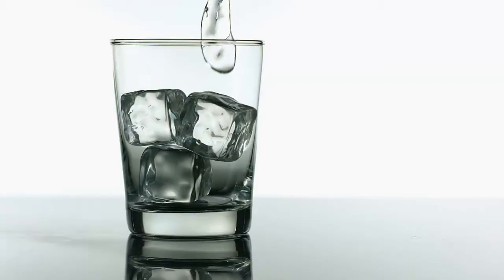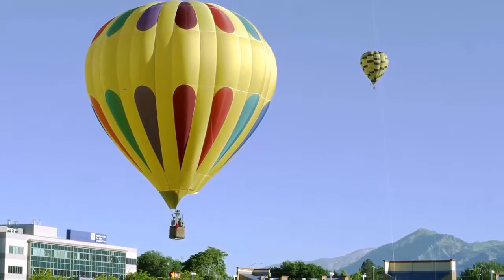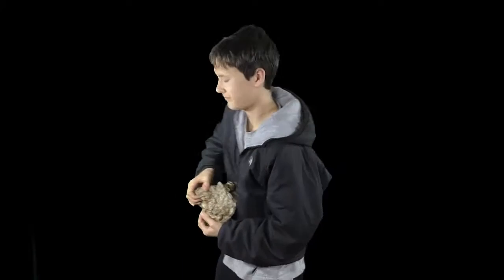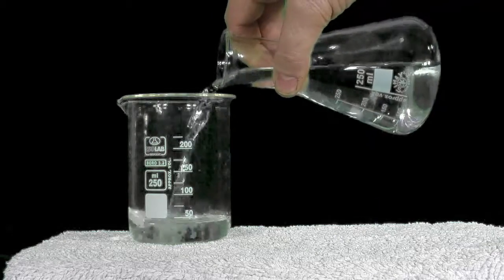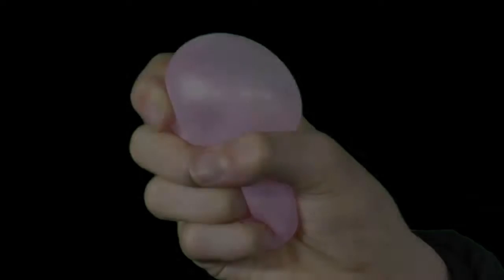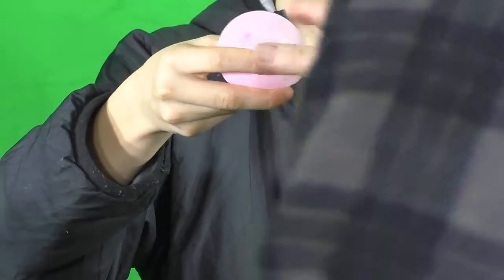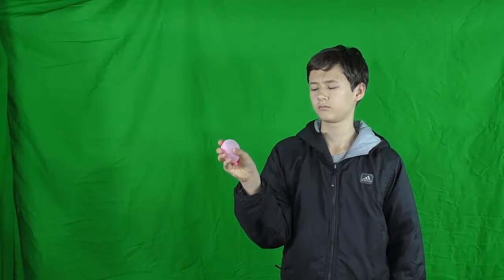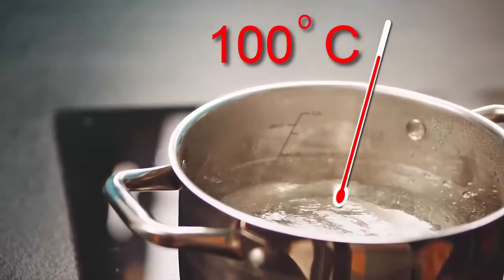SEMI FINAL CUT 1 5 PART 1